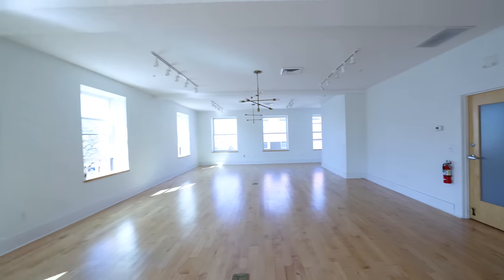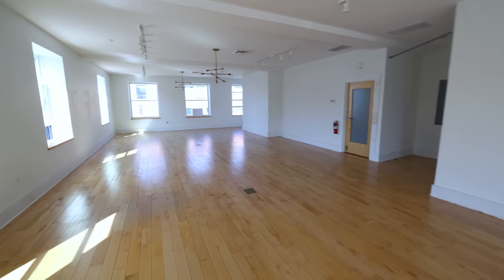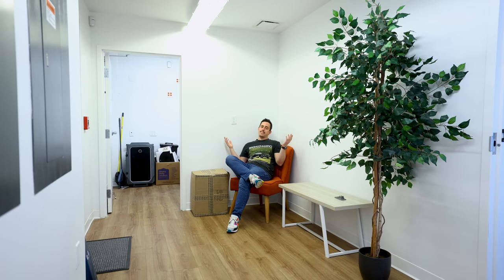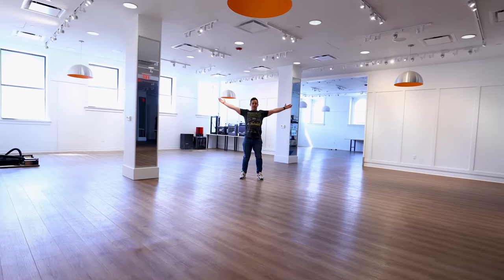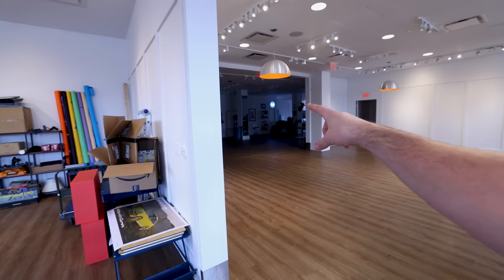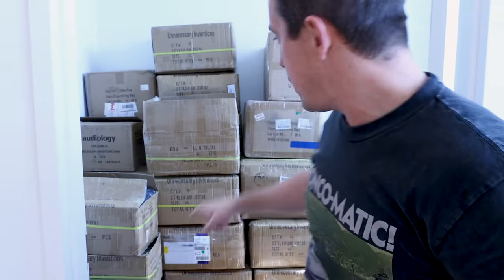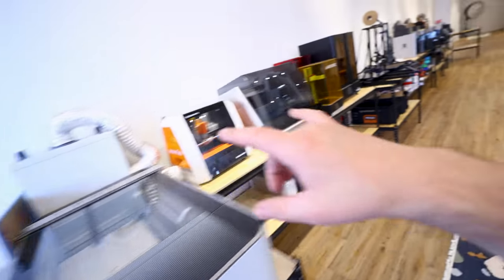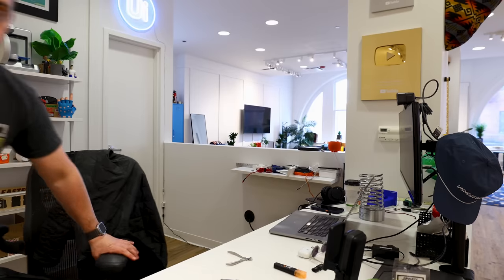I Created My Dream Product Design Studio